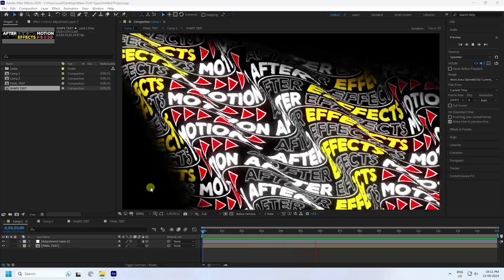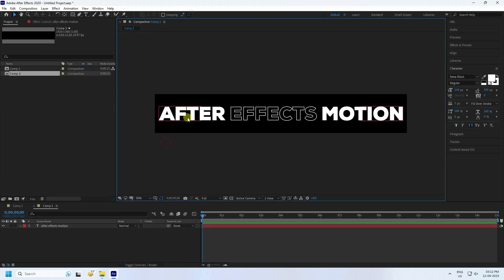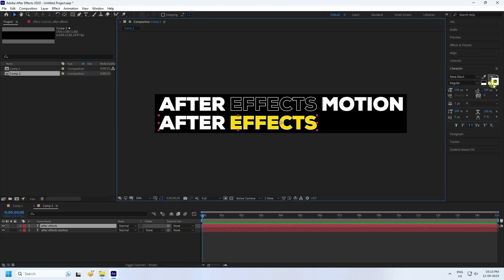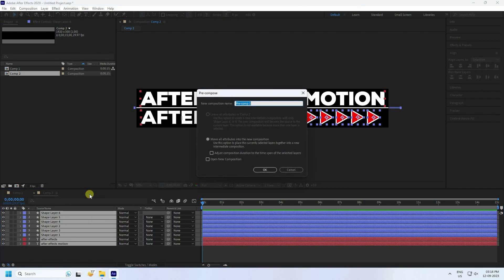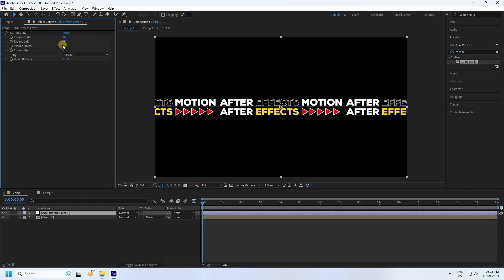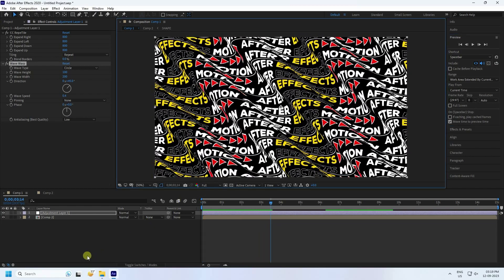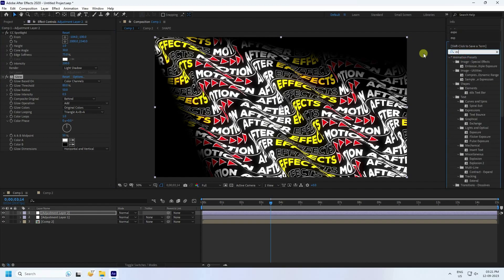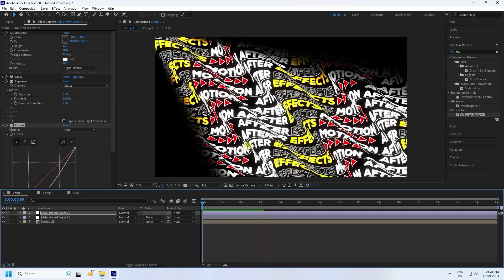After Effects Tutorial: Creative Typography Animation Tutorial ( beginners)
In this tutorial, I create swinging effects for text. The tutorial is very short, hope you all can do it.